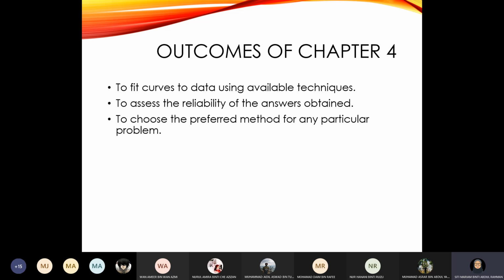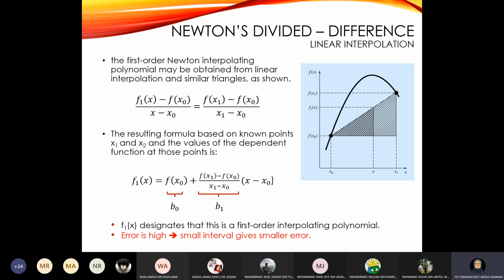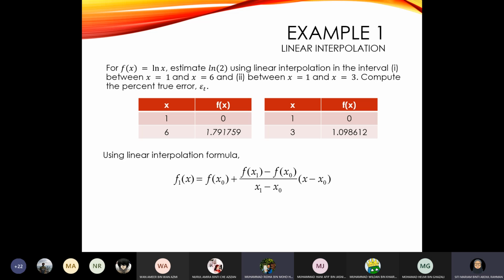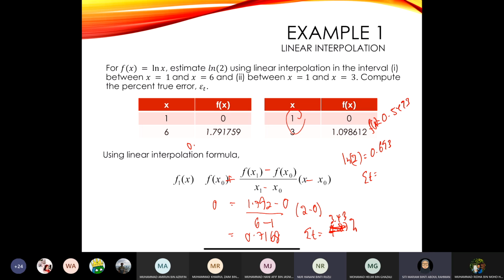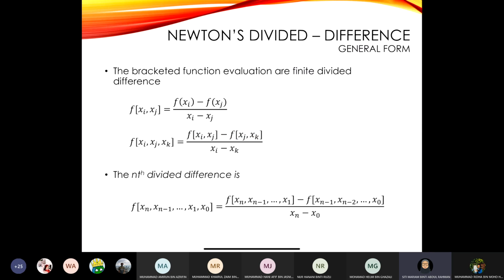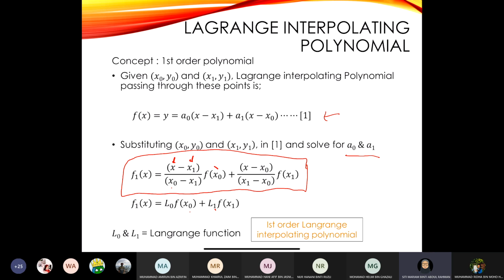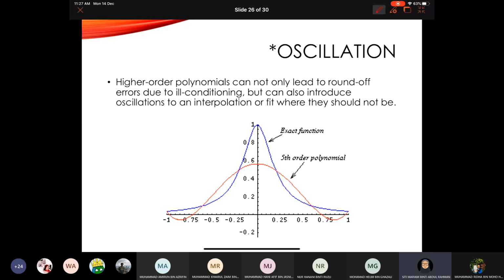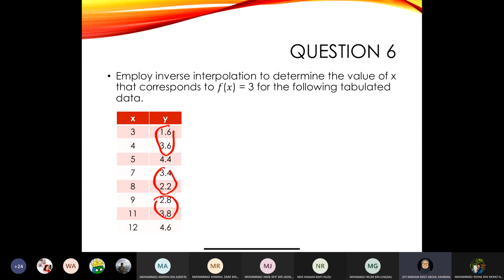Lect MEC500 Chp 4 2 14 Dec